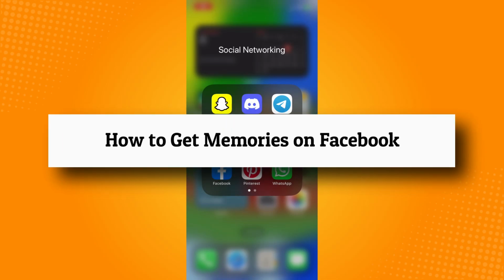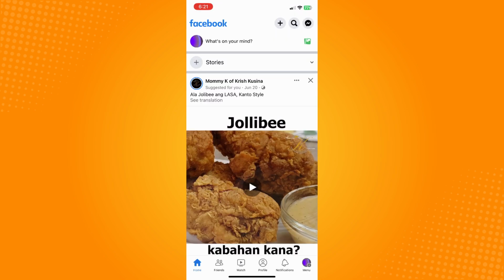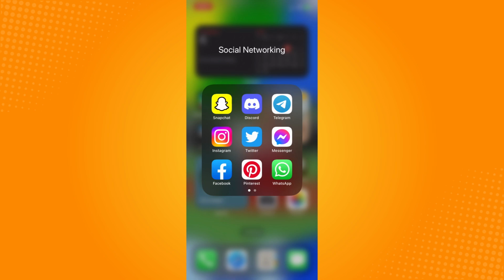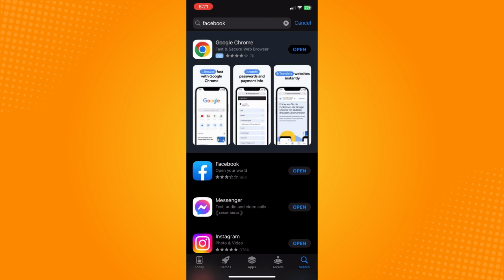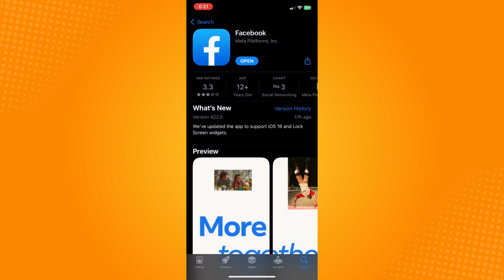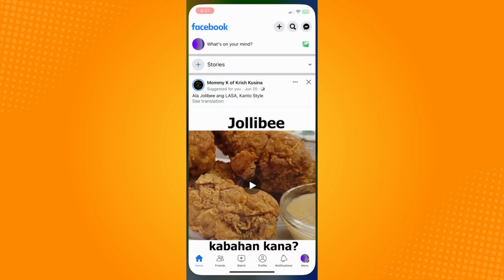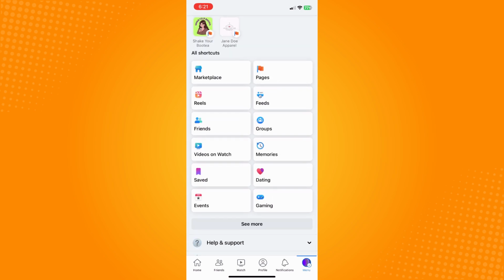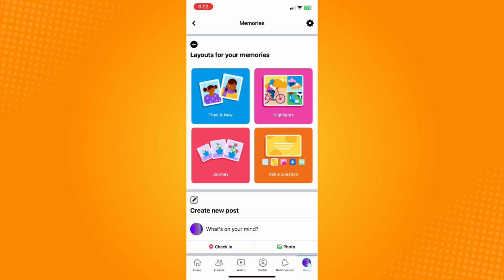How to Get Memories on Facebook (2023)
Learn‎‎‏‏‎ ‎How to Get Memories on Facebook

In this video I will show you‏‏‎ ‎how to get memories on facebook